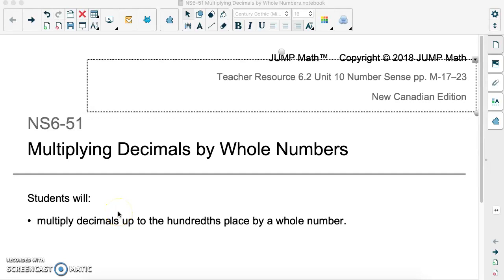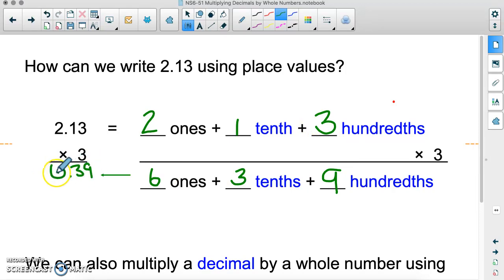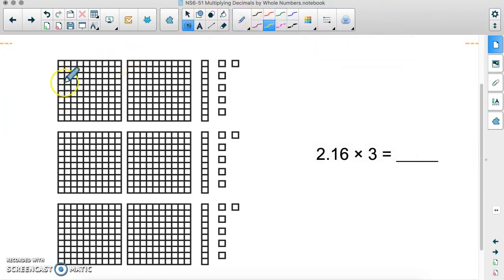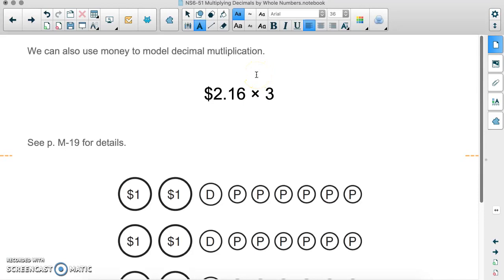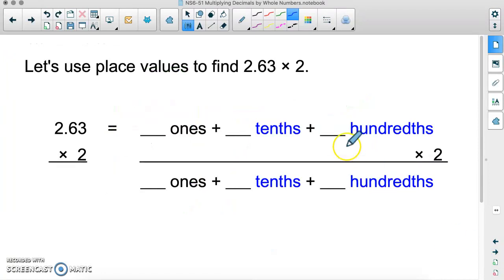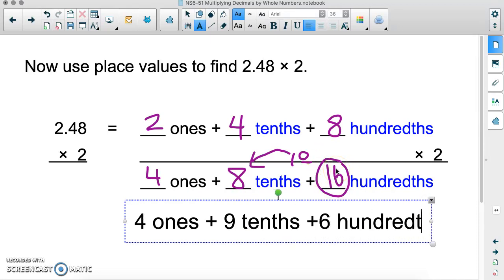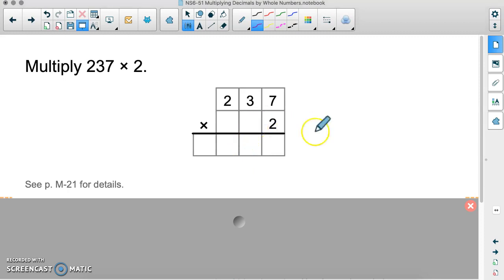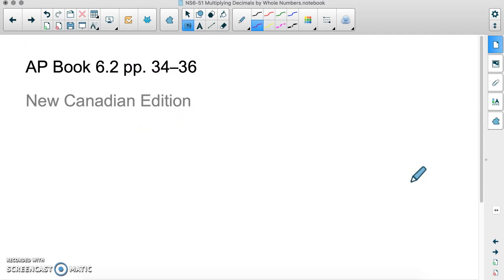NS6-51 Multiplying Decimals by Whole Numbers